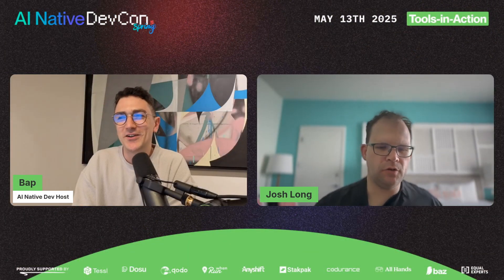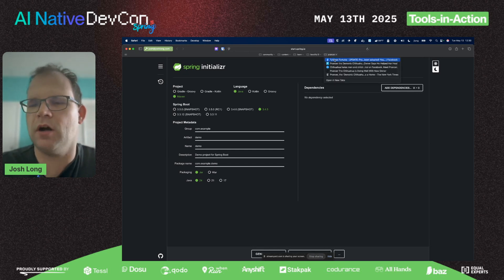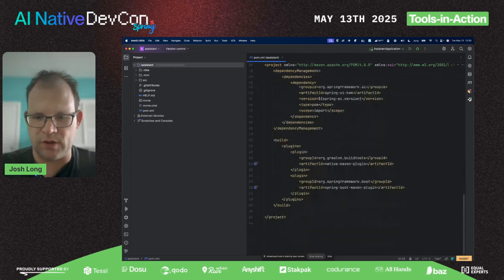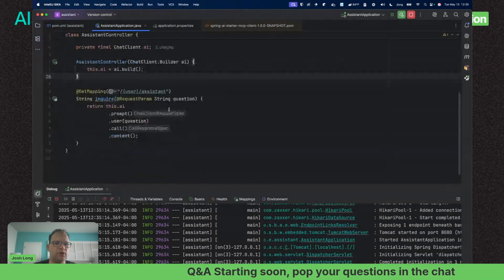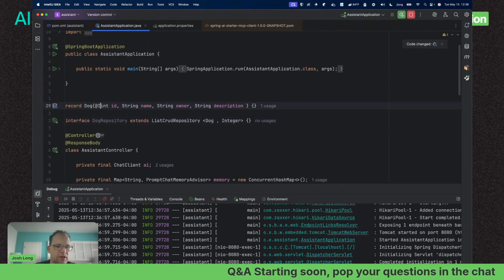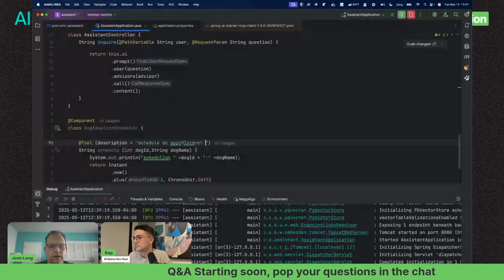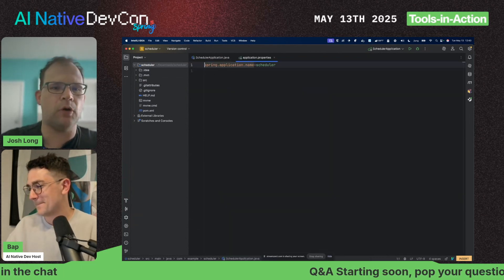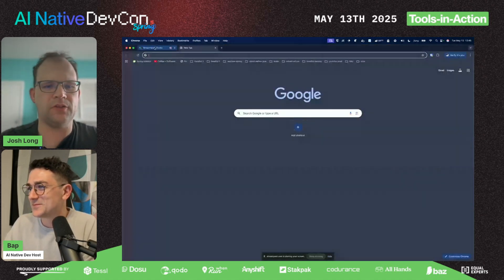Bootiful Spring AI with Josh Long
The age of artificial intelligence (because the search for regular intelligence hasn't gone well..) is nearly at hand, and it's everywhere! But is it in your application? It should be. AI is about integration, and here the Java and Spring communities come second to nobody. In this talk, we'll demystify the concepts of modern day Artificial Intelligence and look at its integration with the white hot new Spring AI project, a framework that builds on the richness of Spring Boot to extend them to the wide world of AI engineering.